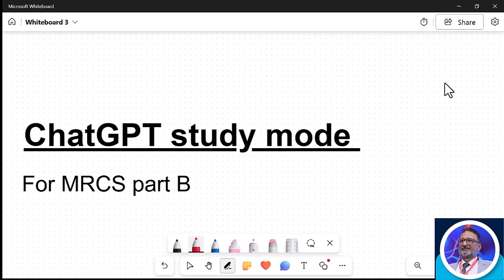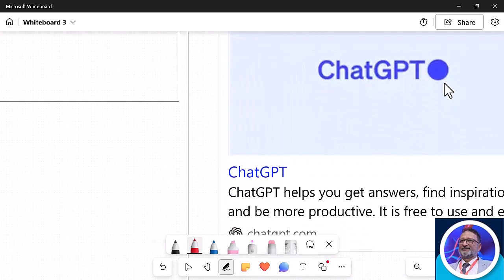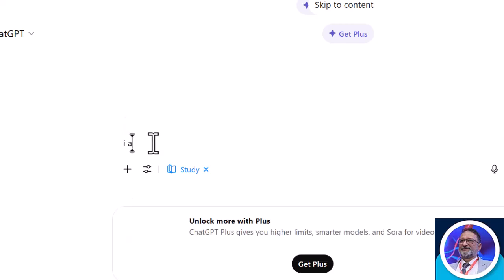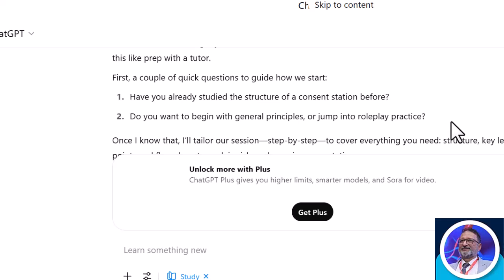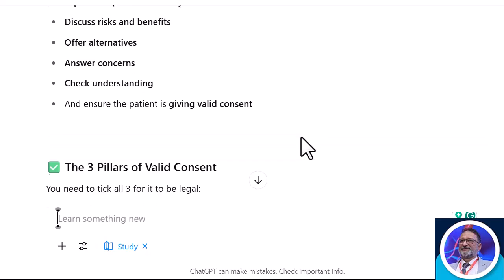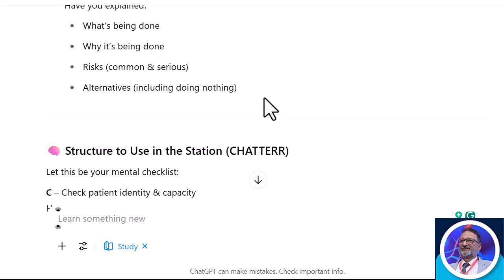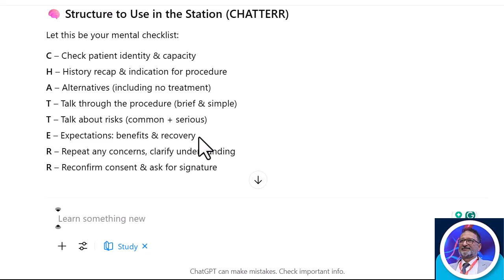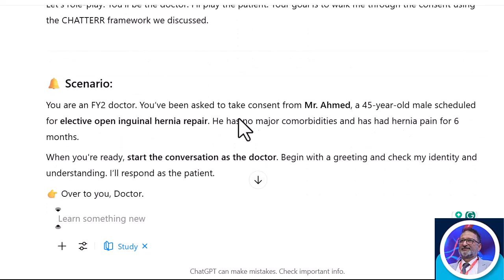MRCS Examiner advise , how to use chatGPT study and learn mode in consent station